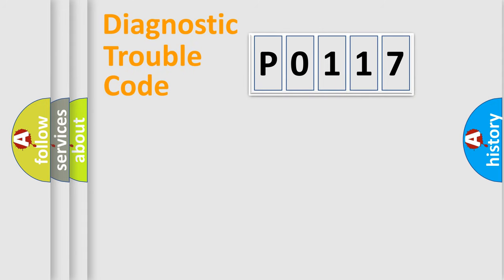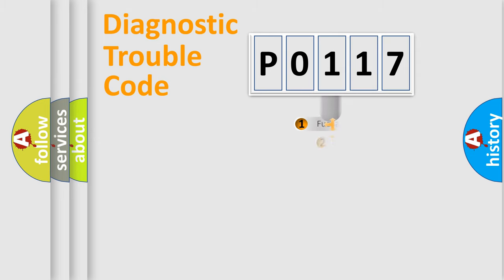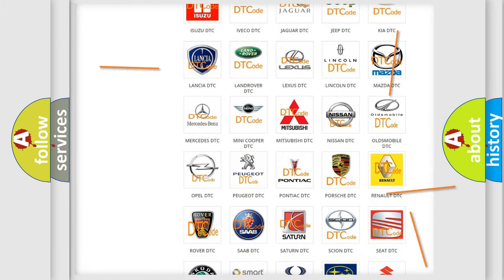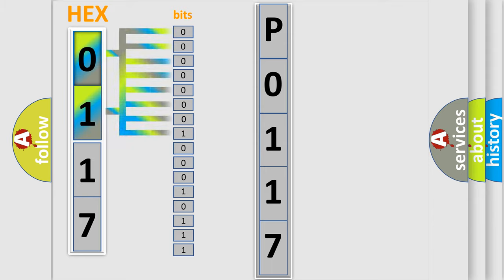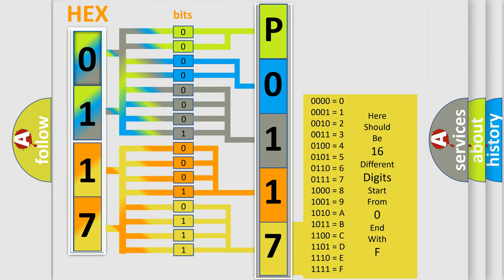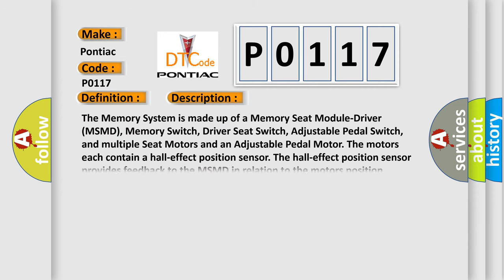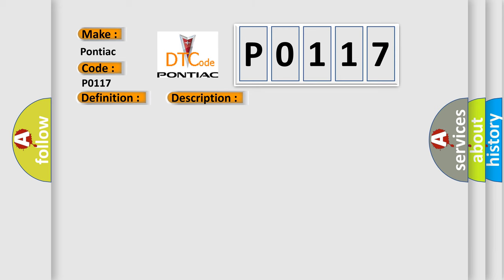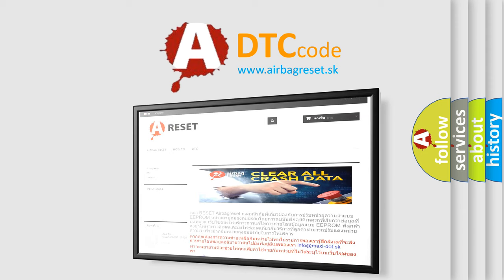DTC Pontiac P0117 Short Explanation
Contents:
0:21 Basic DTC analysis according to OBD2 protocol standard.
1:48 Insight into programming
2:58 A diagnostically understandable description of the Diagnostic Trouble Code
3:05 Basic error definition

Make:
Pontiac
Code:
P0117
Definition:
Adjustable Pedal Control Circuit Performance
Description:
The Memory System is made up of a Memory Seat Module-Driver (MSMD), Memory Switch, Driver Seat Switch, Adjustable Pedal Switch, and multiple Seat Motors and an Adjustable Pedal Motor. The motors each contain a hall-effect position sensor. The hall-effect position sensor provides feedback to the MSMD in relation to the motors position.
Cause:
CONNECTOR or TERMINAL DAMAGEMECHANICAL FAILURE IN THE ADJUSTABLE PEDALSADJUSTABLE PEDALS MOTOR FORWARD CIRCUIT OPENADJUSTABLE PEDALS MOTOR REARWARD CIRCUIT OPENSENSOR GROUND CIRCUIT OPENADJUSTABLE PEDALS MOTORMEMORY SEAT MODULE-DRIVER (MSMD)